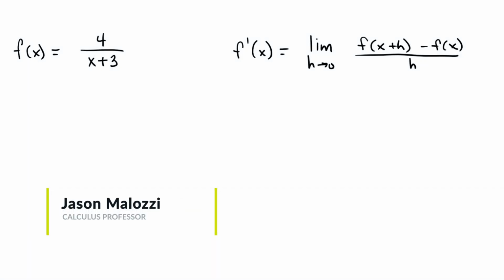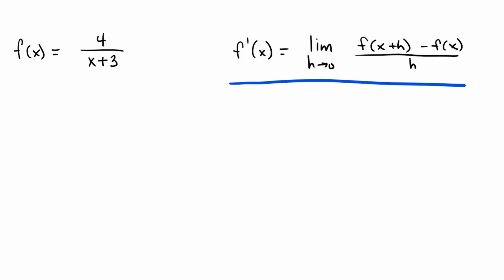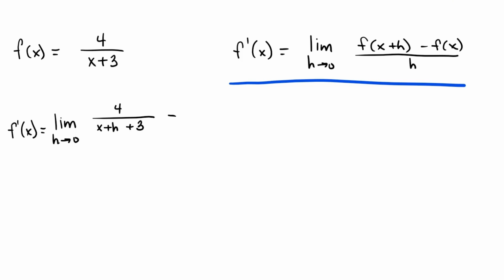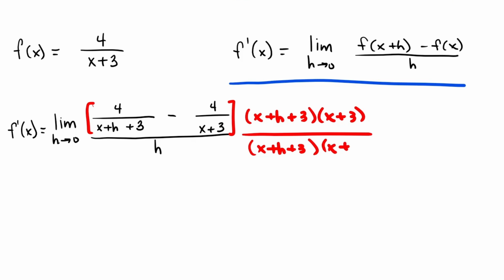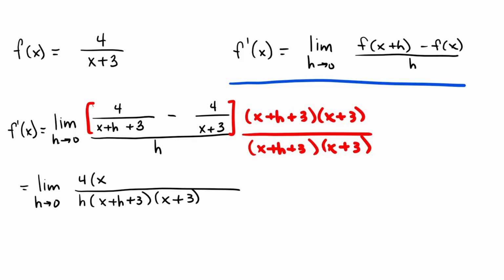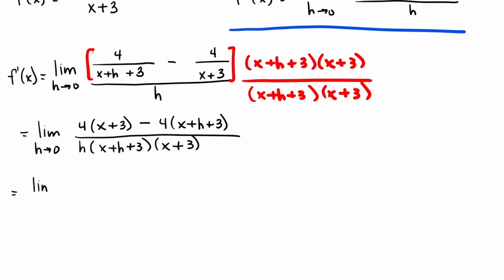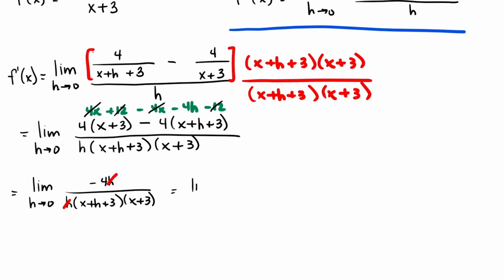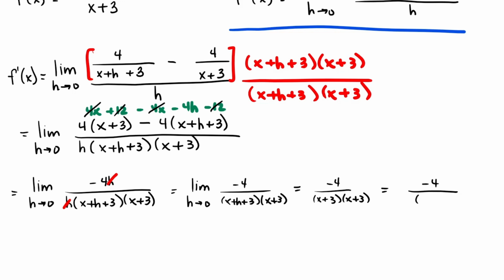Derivative of Rational Function (using Limit Definition) | Sophia Learning Tutorials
In this video, learn how to find the derivative of rational functions using limit definition through one of Sophia learnings many free tutorials. Check out more at our channel here - or try one of our courses for free and learn more about Sophia learning with no credit card required!